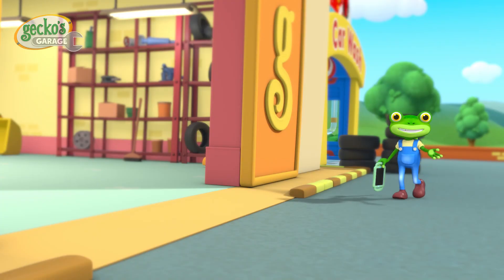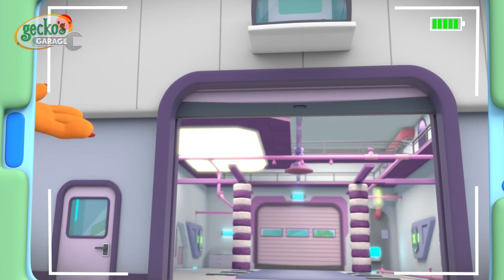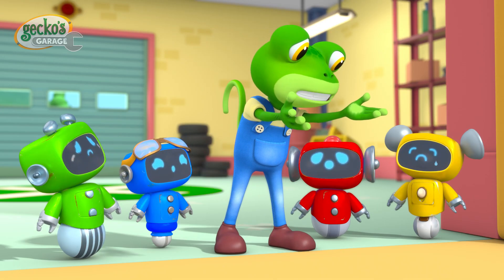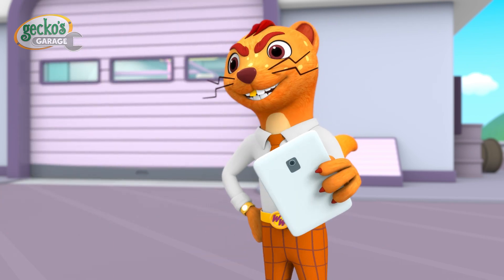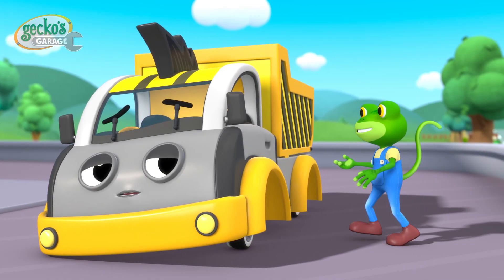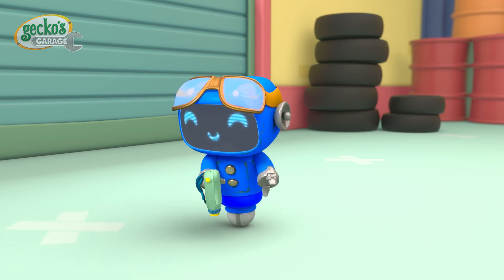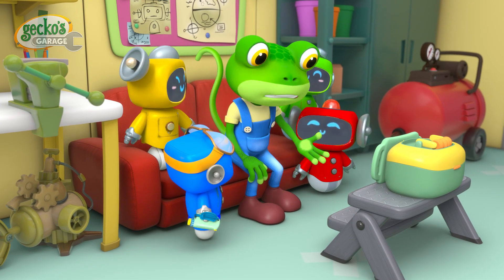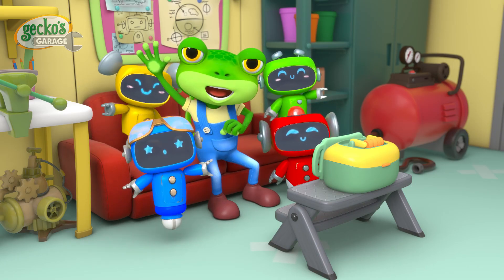Weasel's Wheels and No Deals | BRAND NEW | Gecko's Garage | Cartoons For Kids | Toddler Fun Learning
⚙️Click to never miss a new mechanic, fix it, or DIY video again!⚙️

Gecko turns on his TV and sees a Weasel’s Wheels commercial! After hearing a queue of vehicles beeping their horns, It appears that Weasel’s brand new machine is giving each vehicle the wrong fix and parts! Gecko must put the right parts back on the correct vehicles.

Gecko’s Garage is an animated entertainment series for children aged between 2 and 5 set in a colorful world that’s jam-packed with friendly vehicles, helper robots and a mechanic called Gecko.